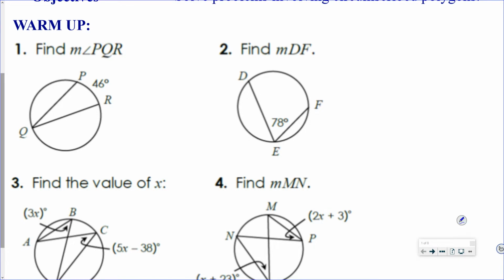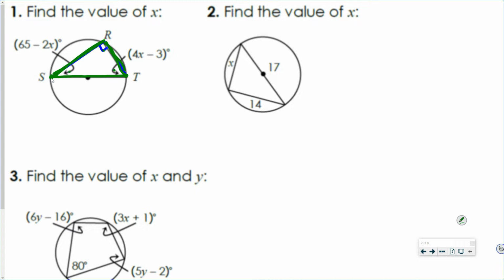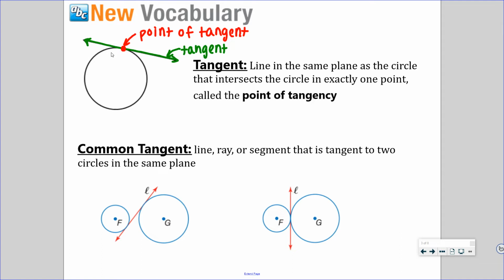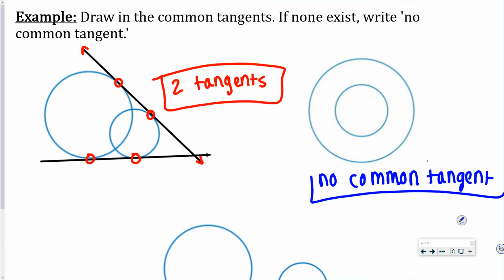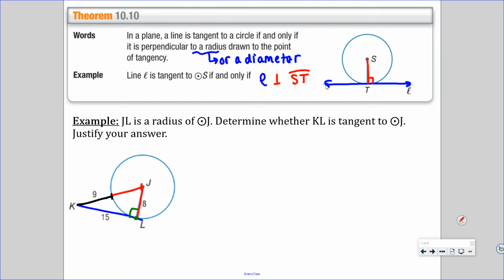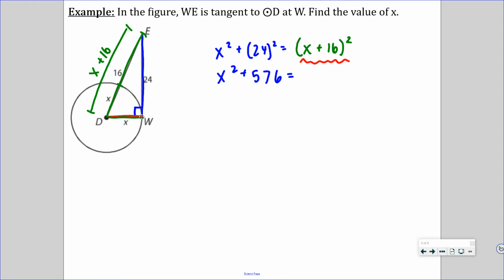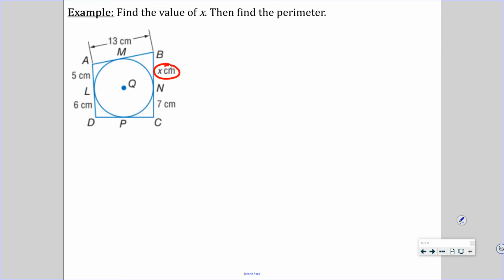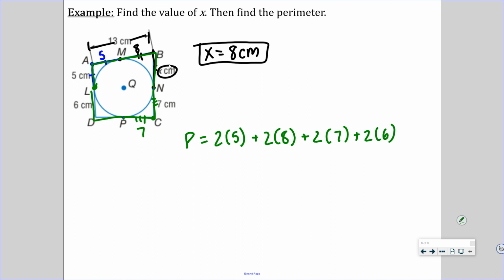Lesson 10.5 (5/9) - GEO